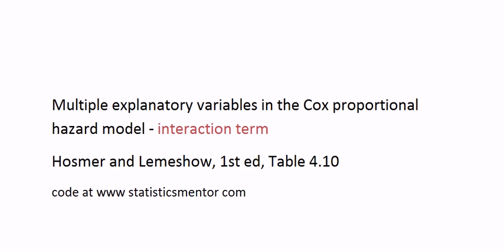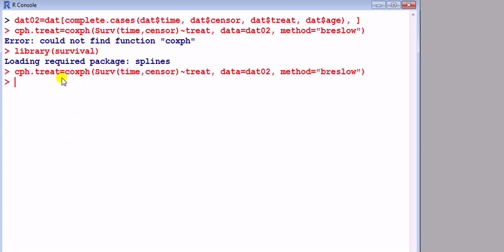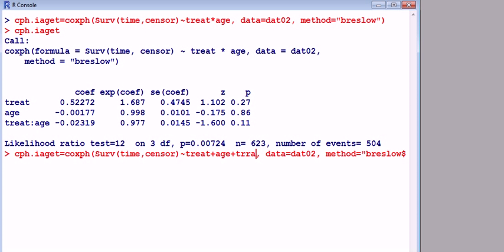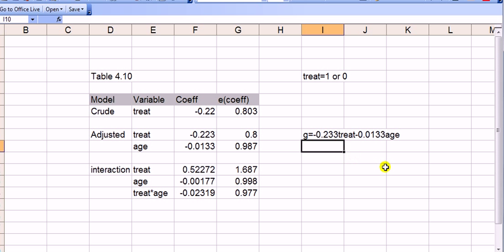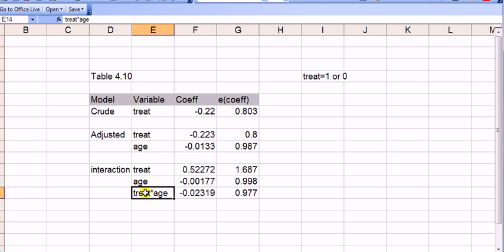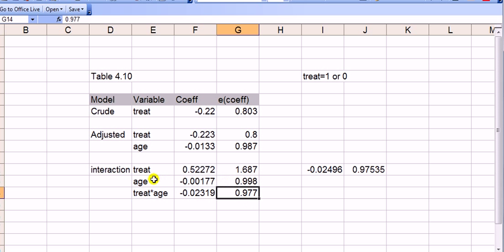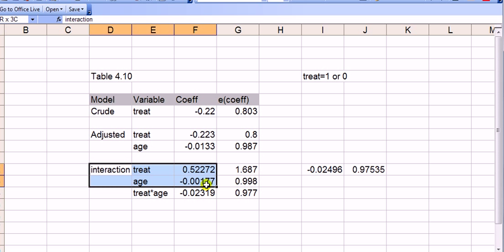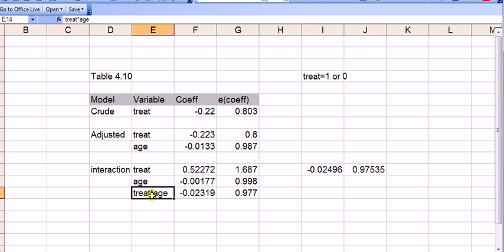R: Cox proportional hazard model - interaction term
Survival analysis
Title: Interpreting coefficients in a multiple explanatory variable Cox proportional hazard model: confounding variable
Hosmer & Lemeshow Chapter 4 Table 4.10